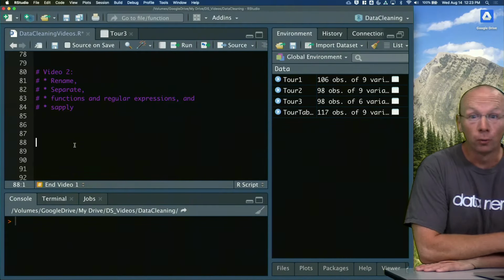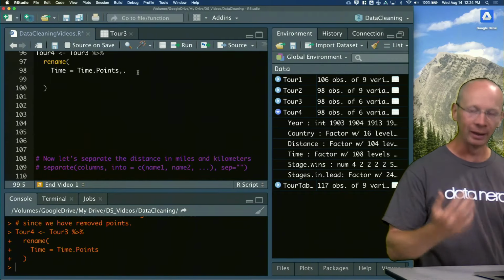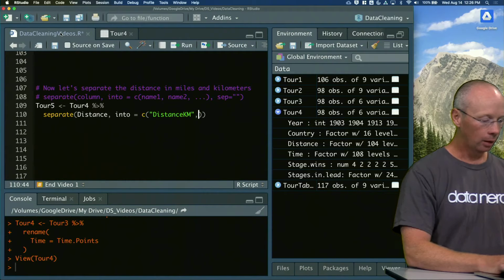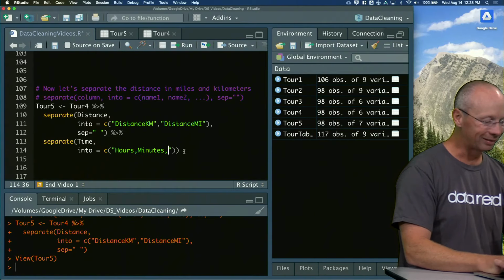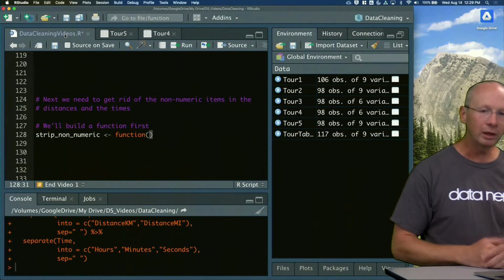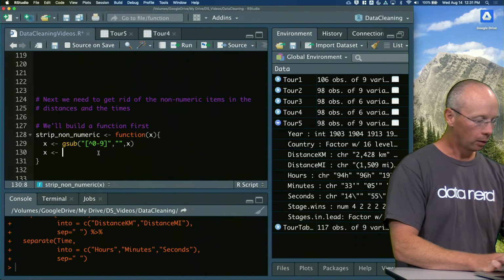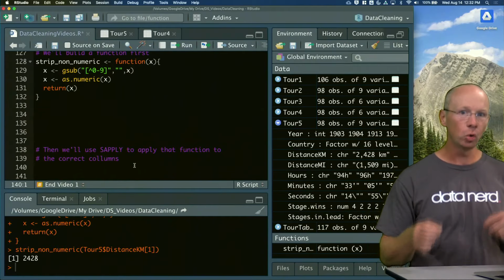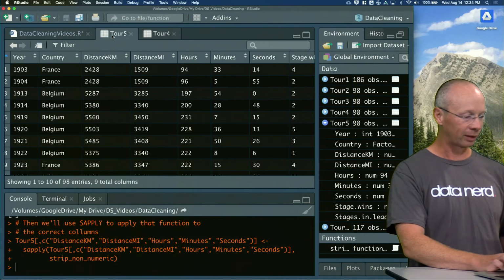Data Wrangling - Part 2 | Rename, Separate, Sapply, Functions, and Basic Regular Expressions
This is the second video in a three-part sequence on cleaning a data frame with R and the dplyr package.  In this video we rename columns, separate columns into new columns, use the sapply command to apply a function to a list of columns, build a function, and talk about the basics of regular expressions.